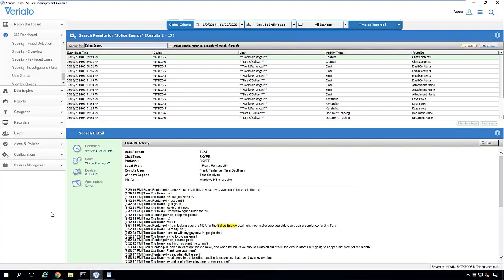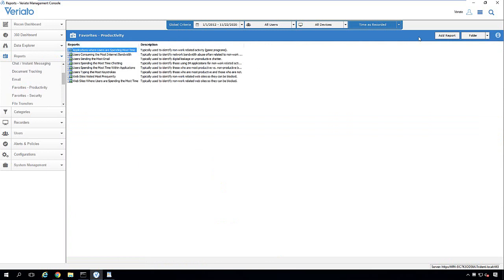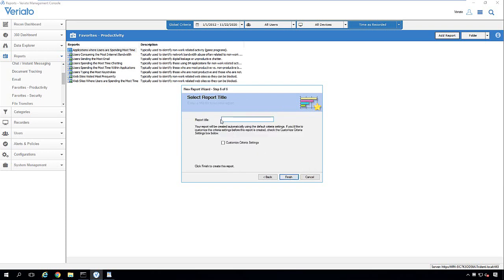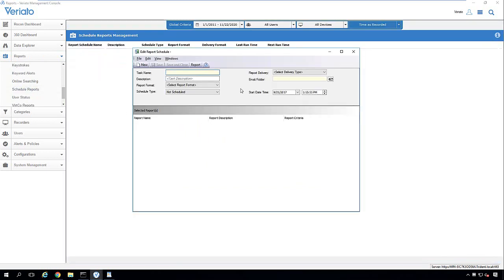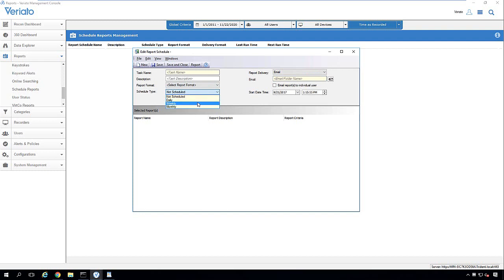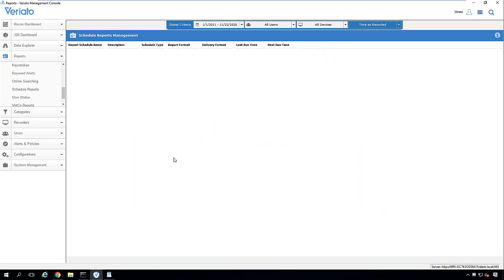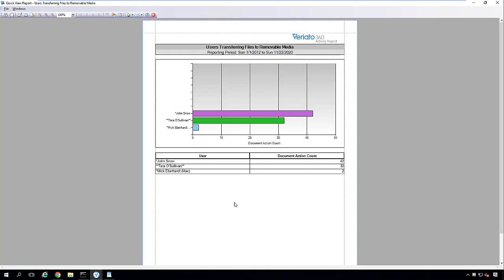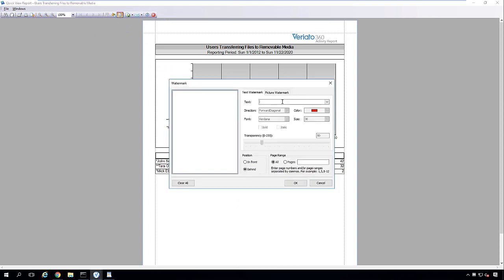How to setup reports in Veriato Cerebral